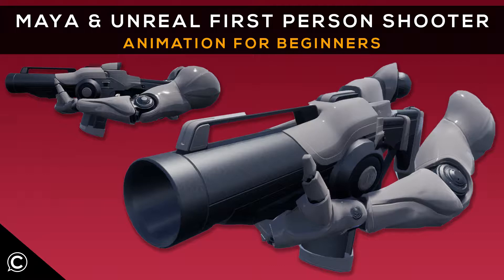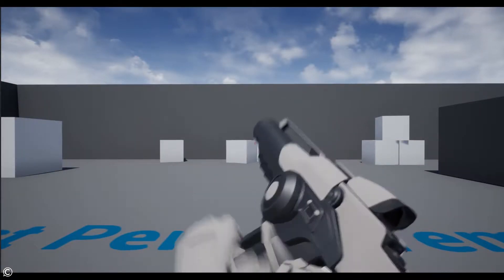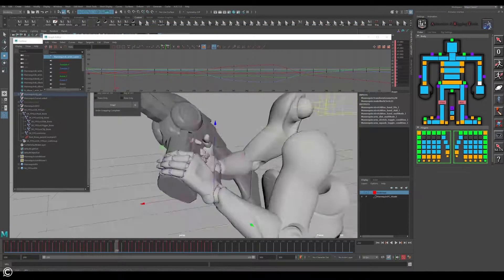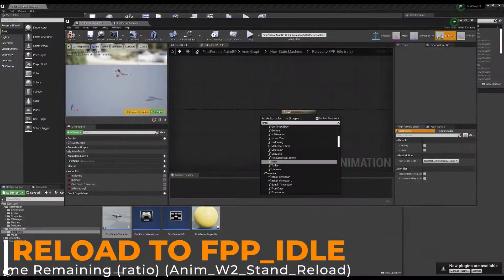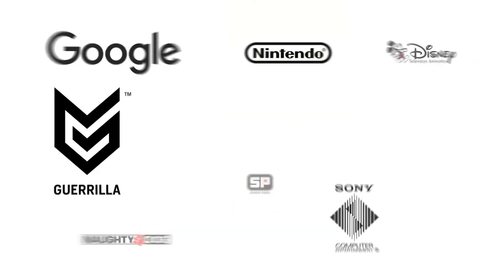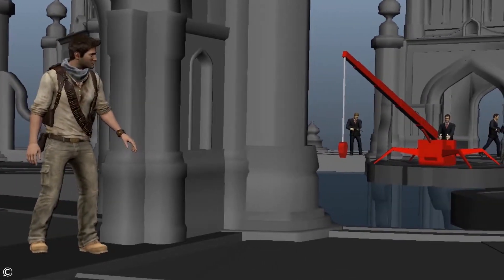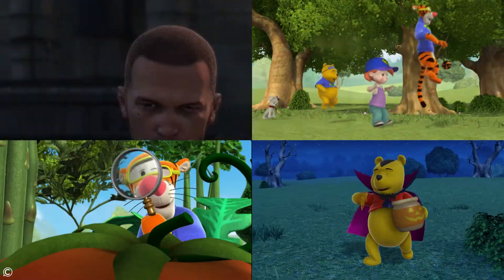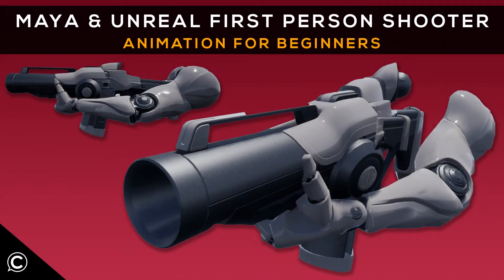Maya & Unreal First Person Shooter Animation for Beginners Trailer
Class Creative’s Maya & Unreal:  First Person Shooter Animation for Beginners!!

30 Days Free via Links -

Learn everything necessary to learn First Person Shooter based Character Animation utilizing Autodesk Maya taught by a AAA game professional with university level accredited instruction!

Autodesk Maya is the industry standard 3D animation software, understanding the concepts in this course will help you land a job in the game, film, tv, or music industry.  In this course you will learn how to animate the Unreal Mannequin utilizing motion capture and keyframe animation.

Animating a production ready Idle, Weapon Fire,  and Weapon Reload quickly and efficiently

How to create unique custom animations based on video reference mixing keyframe and motion capture techniques

Utilizing motion capture to animate the cinematic camera with the hot and new VirtuCamera app plugin

Basic Blueprint setup in Unreal for game functionality

Cinematic creation process utilizing Unreal Engine's Sequencer

Includes all the rigs and base motion capture necessary to learn while following along

Autodesk Maya, Unreal Engine’s Maya Animation Rigging Toolset (A.R.T. for short), the Unreal game engine, and VirtuCamera motion capture app.